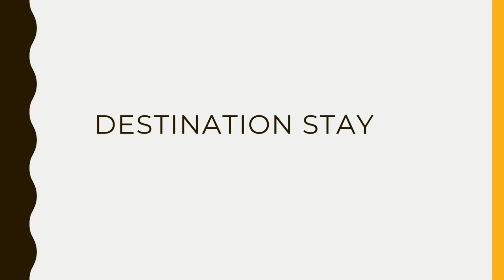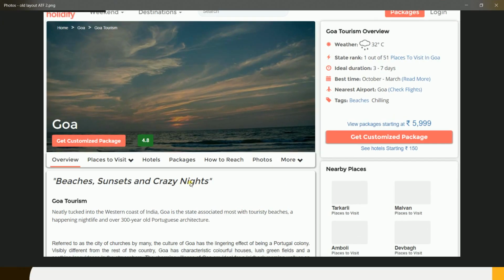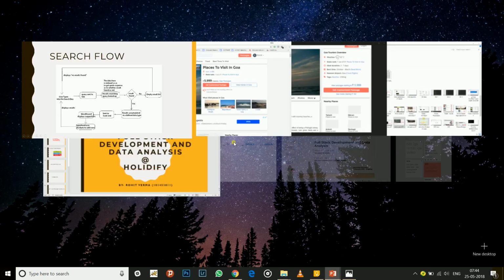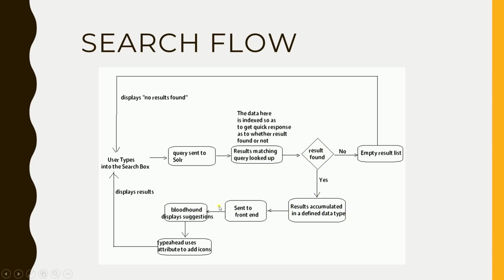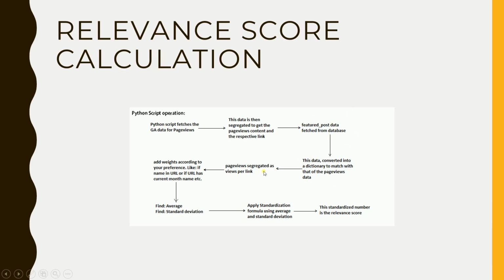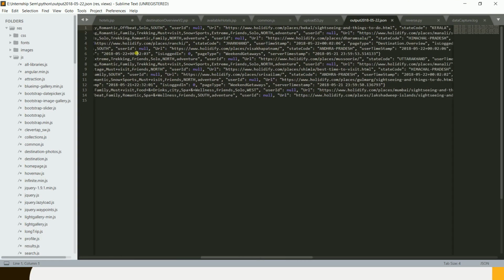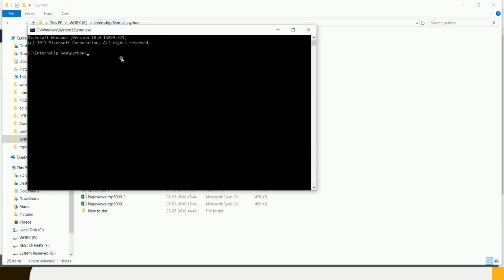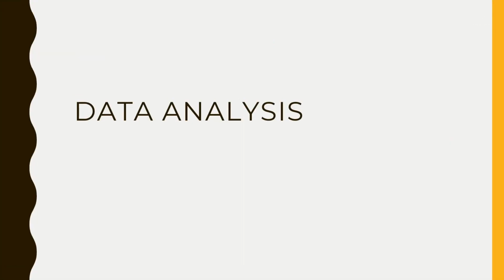Full Stack Web Development and Data Analysis | Holidify | Thapar | Final Project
This video represents a few of my learnings while interning at Holidify.com during Jan-2018 to May 2018.

I would like to express my regards to the whole Holidify team for their support and guidance during my stay there.
I am also thankful to the faculty at Thapar Institute of Engineering and Technology, Patiala, for the opportunity that they provide to the newcomers to join startups and learn some amazing stuff there. The experience was mind blowing and so were the things and technologies learned.